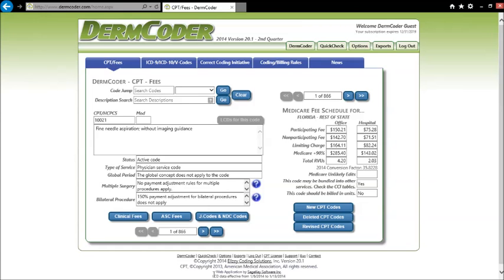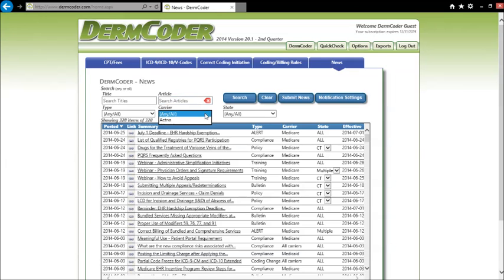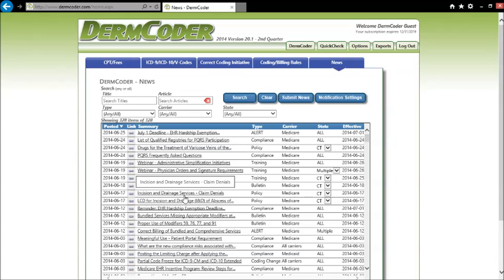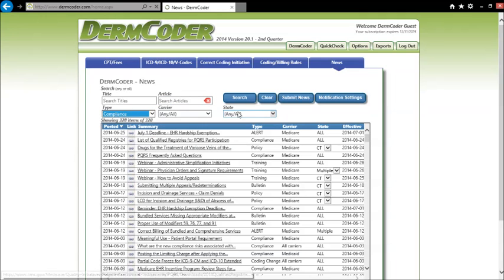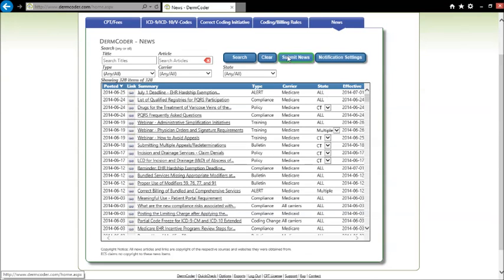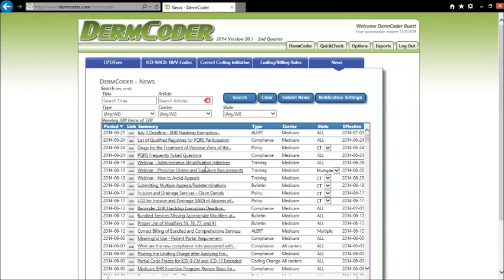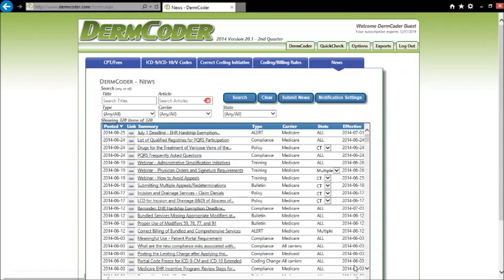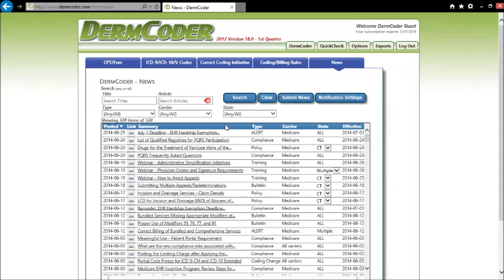DermCoder Training - News Database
DermCoder Training Video Part 6- News Database